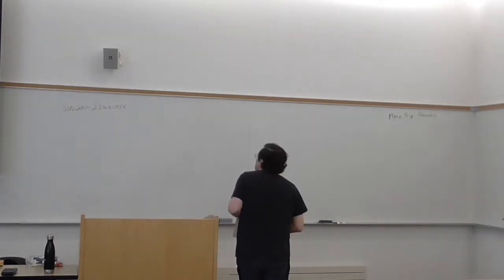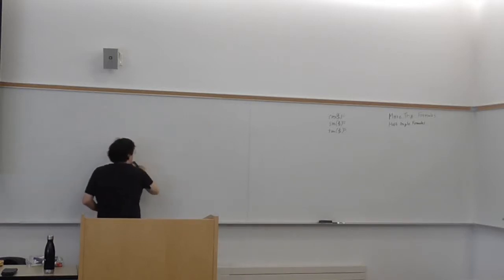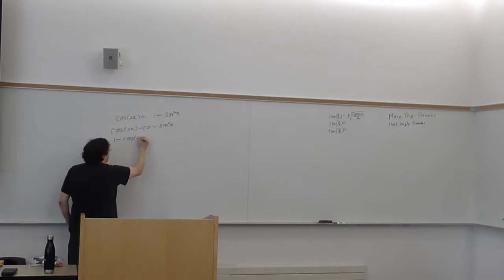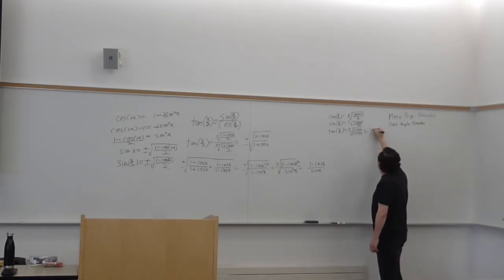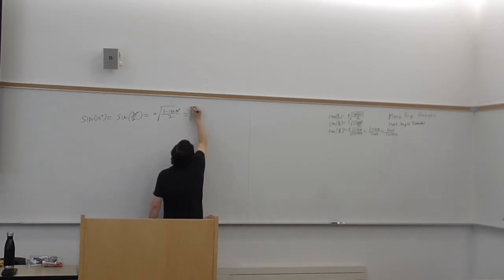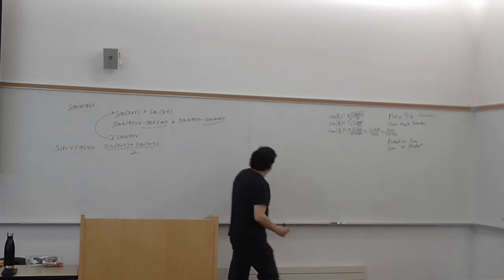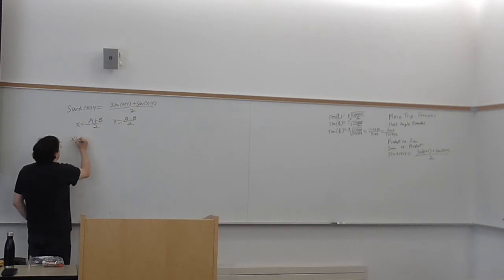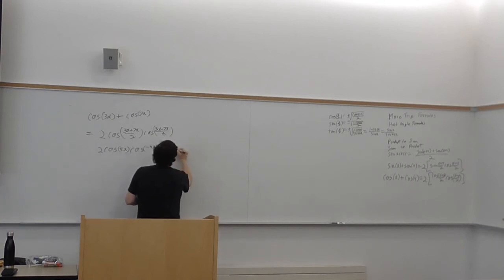1122b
USF Math108 11/23/2017 11:45AM